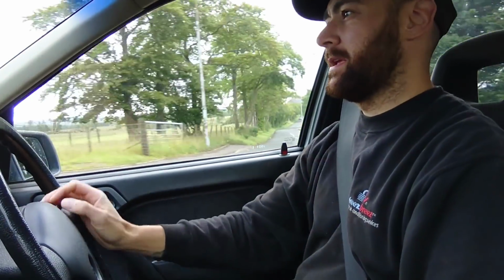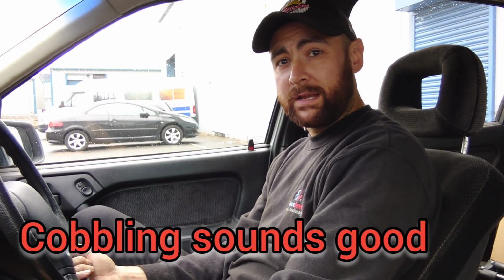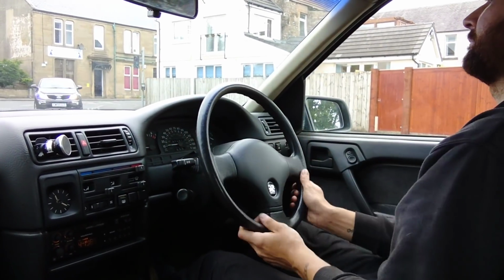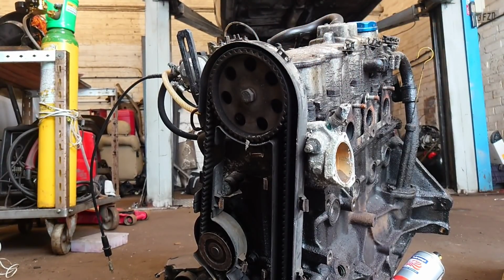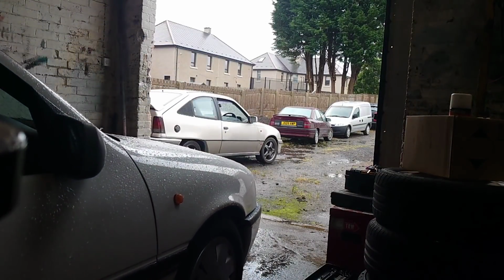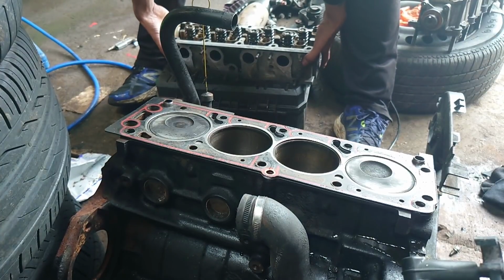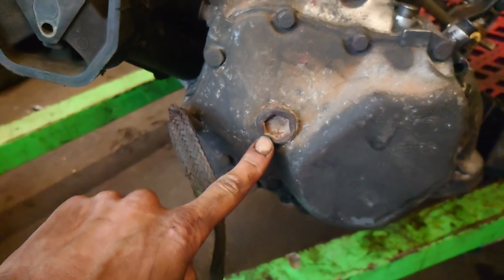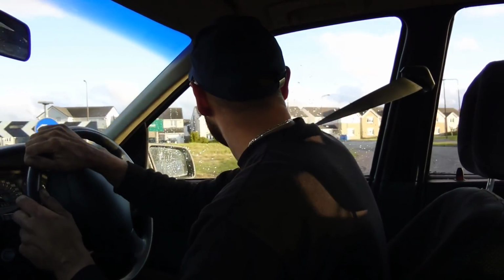Revenge of the eight valver! Rattling 2.0 gets converted to possibly the only 18SEH ever built!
This 1991 J reg Cavalier GL got fitted with a SRi 130 engine last year. Which had a knackered bottom end. So we swapped it for one from another engine, on the drive during lockdown. Turns out that rattles as well. Oh dear. The car's original 1.8 carb engine is sitting in the workshop though. Hmmm. Could we combine its block with the 2.0 head and cam? And get this car running propeerly so we can sell it? Let's hope so...